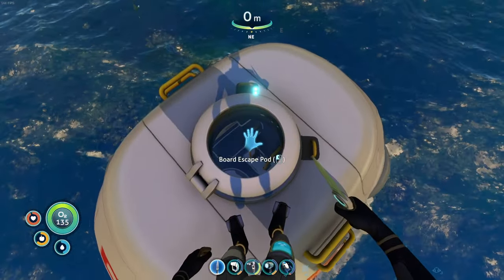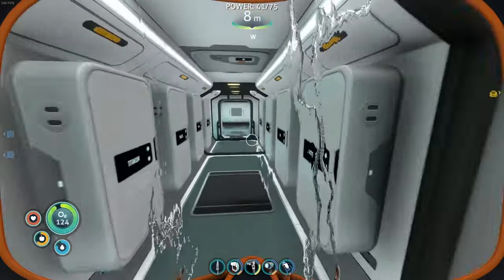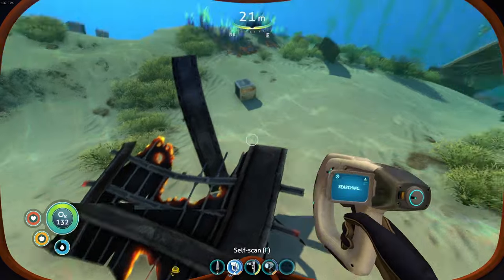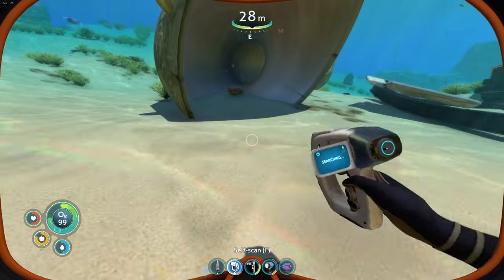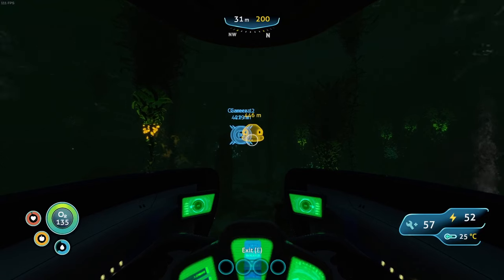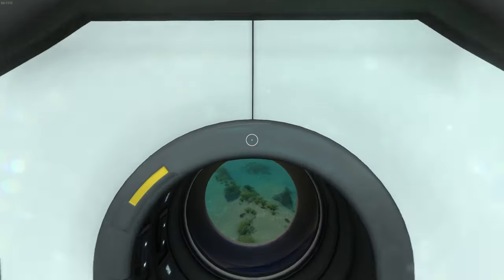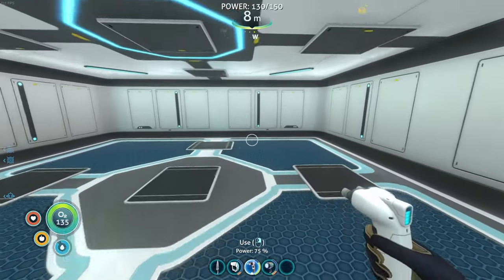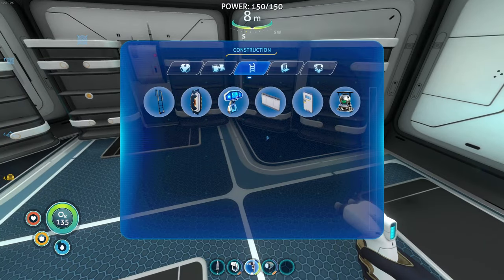FINALLY! Base Building has BEGUN! | Subnautica Let's Play - Ep 4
Welcome to Subnautica! We have crash landed on this weird ocean planet, and we are trying to survive and figure out what is going on, as it turns out we might not be alone...

In this episode we are FINALLY building up our base! And some creepy stuff happens...